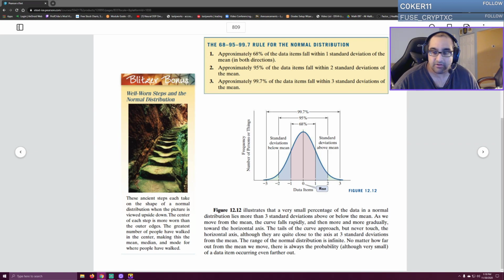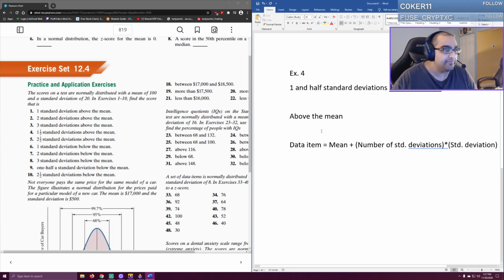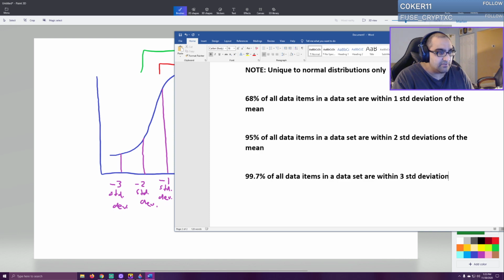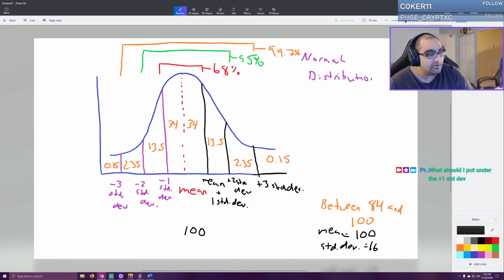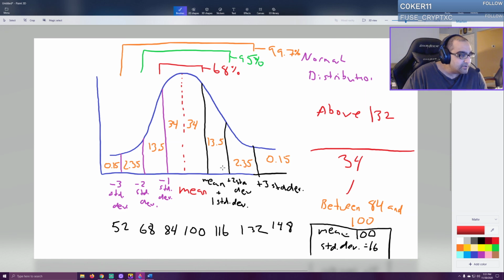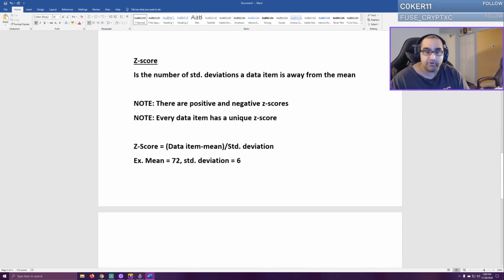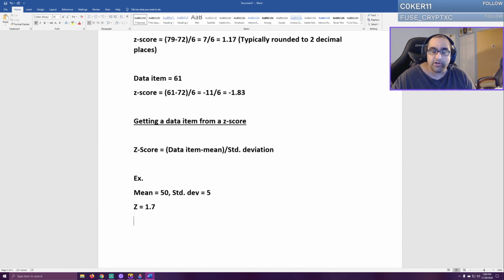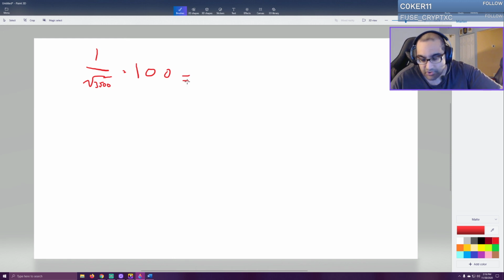Math 101 11/30/2020